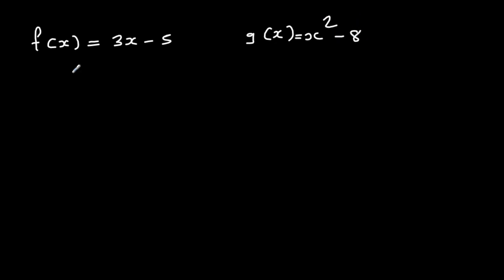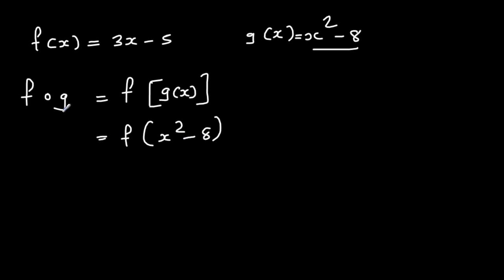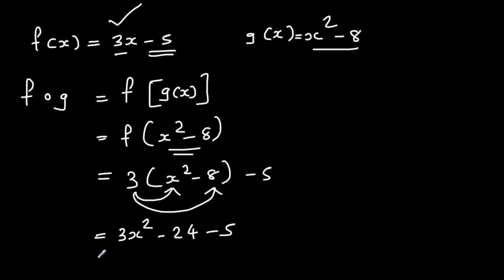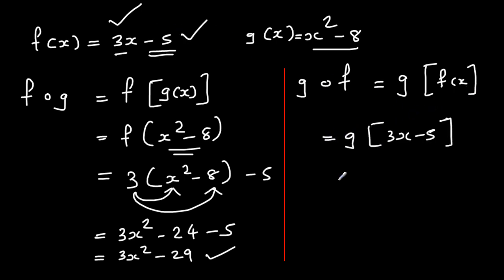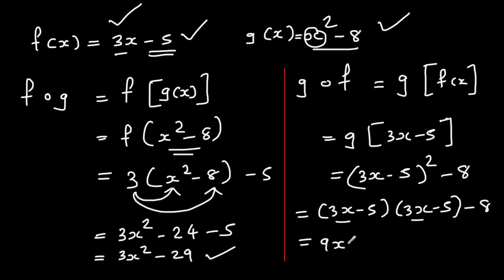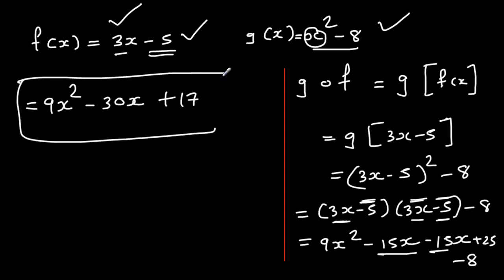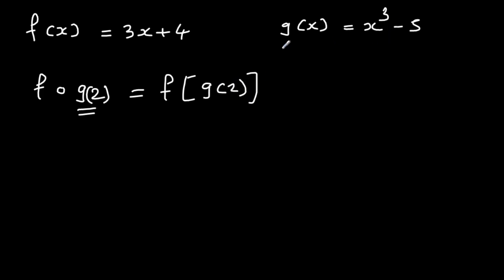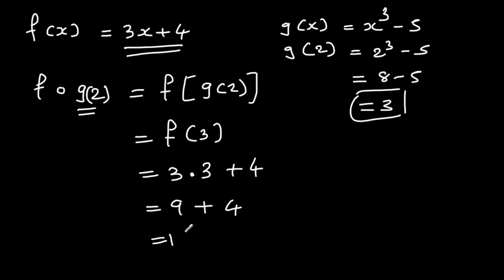"Composite Functions: A Step-by-Step Guide"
In this video, you will learn everything you need to know about composite functions. From understanding the definition of composite functions to solving problems using this concept, we will cover it all. Nihar will guide you through the topic with clear explanations and helpful examples.